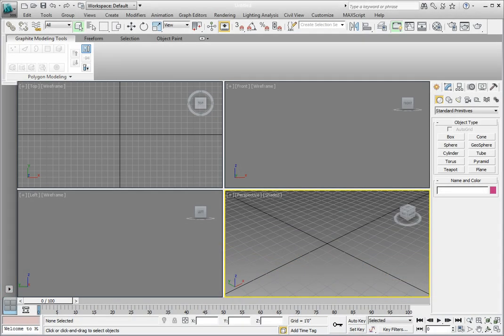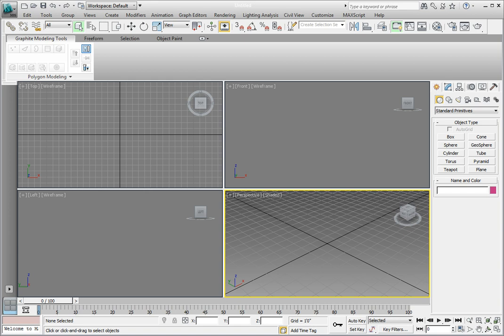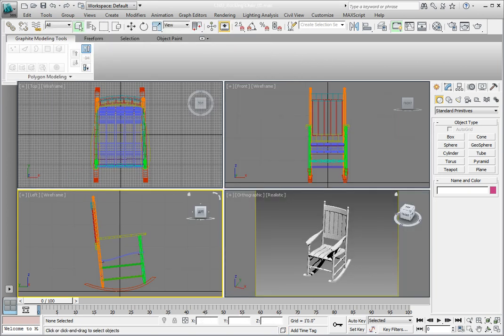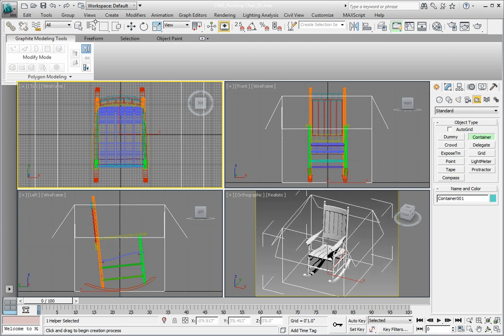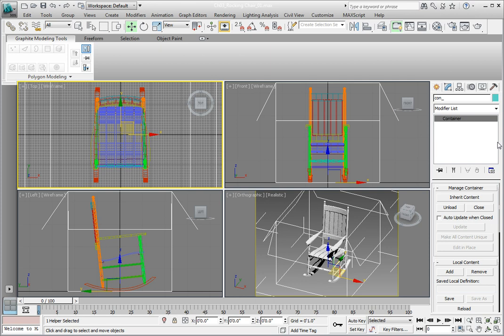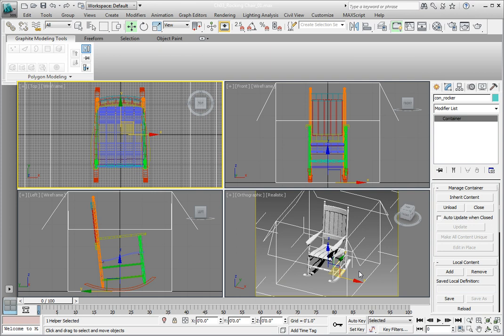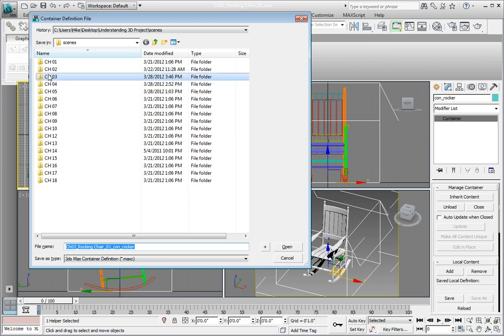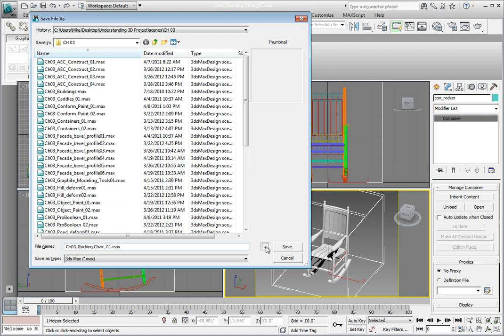Working with Containers in 3DS Max Modeling